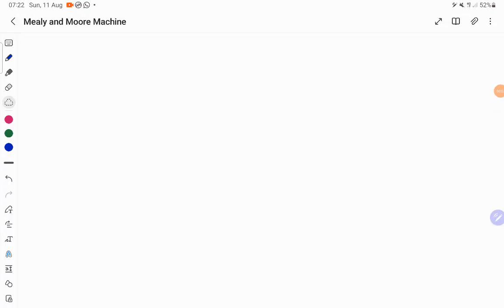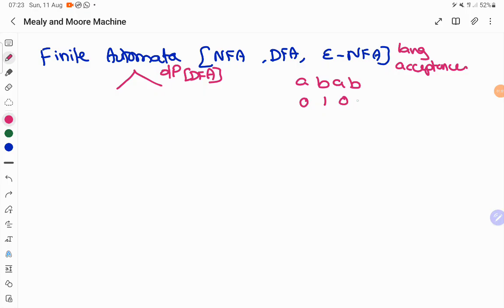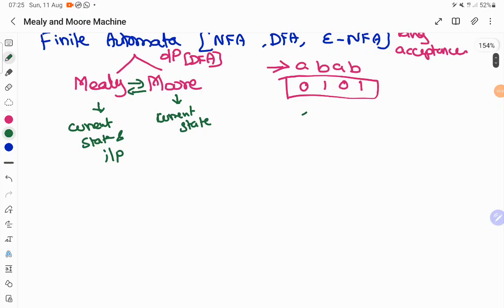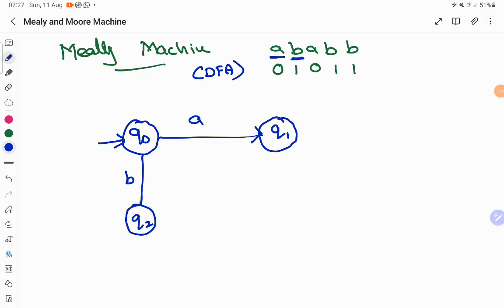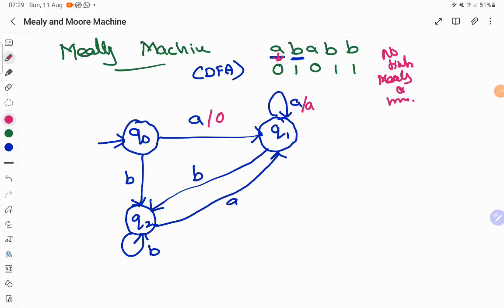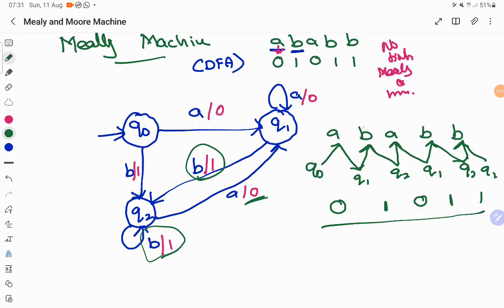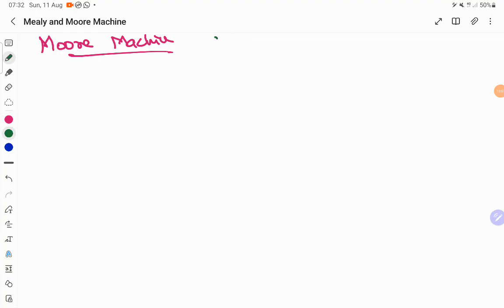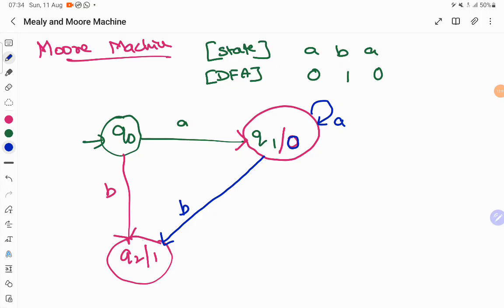Theory of Computation – Introduction to Moore and Mealy Machines by Deeba Kannan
In this introductory lecture, I explained the fundamental concepts behind Moore Machines and Mealy Machines, which are two key models of Finite State Machines (FSMs) in Theory of Computation.

Topics Covered:

What are Finite State Machines (FSMs)?

Overview of Moore Machines and Mealy Machines

Differences between Moore and Mealy models

Where and why these machines are used

Basic representations and introductory examples

Applications in computational models and digital logic